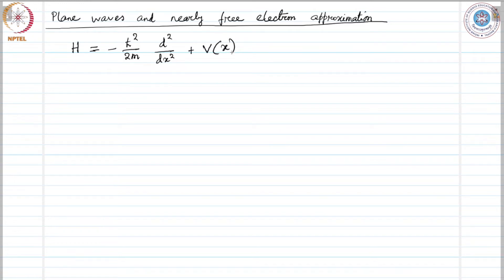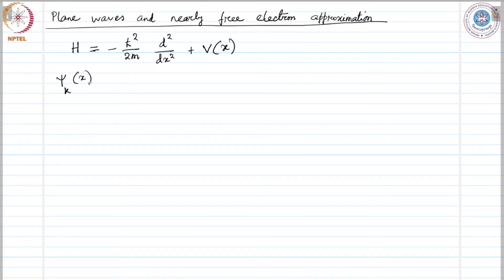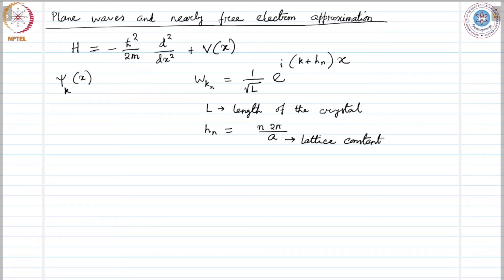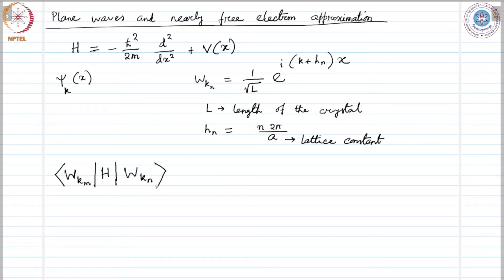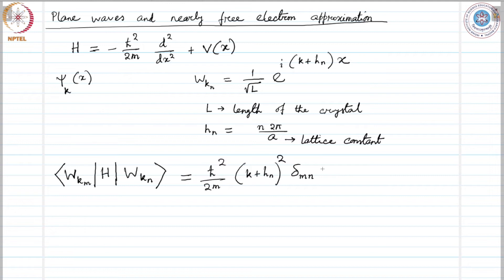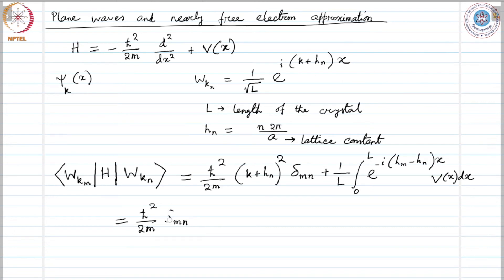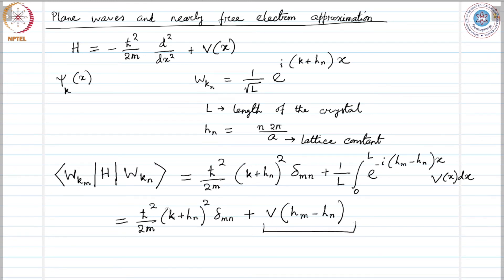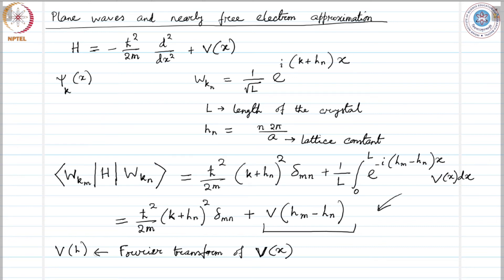mod05lec42 - Plane-wave basis for nearly free electrons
We demonstrate how a plane wave basis can be used to
represent an electron system with weak periodic potential